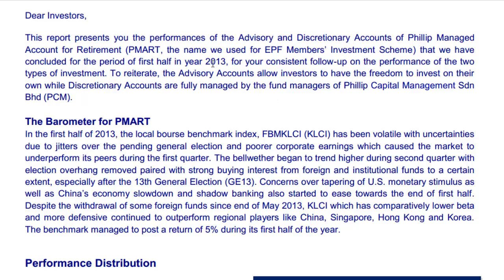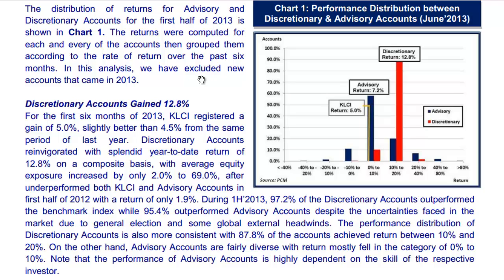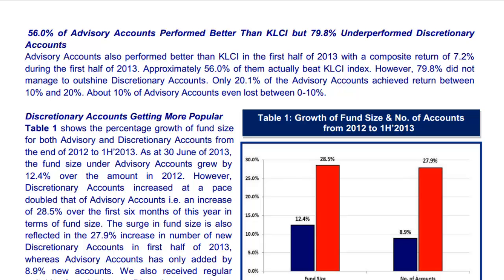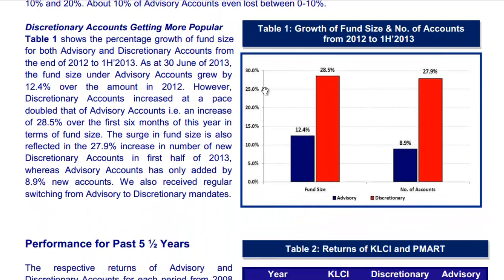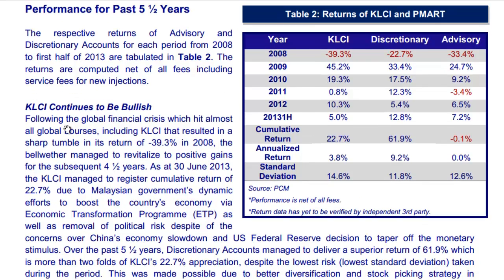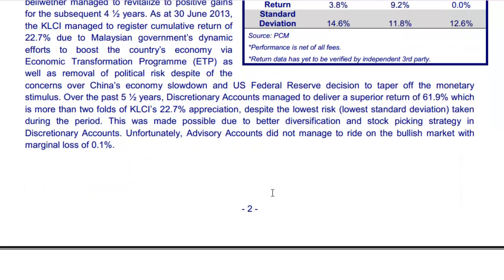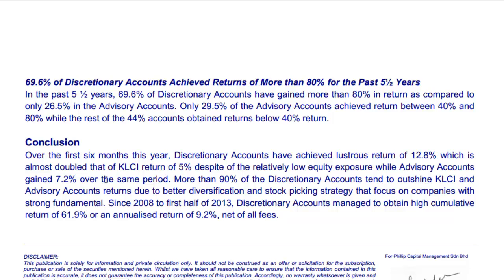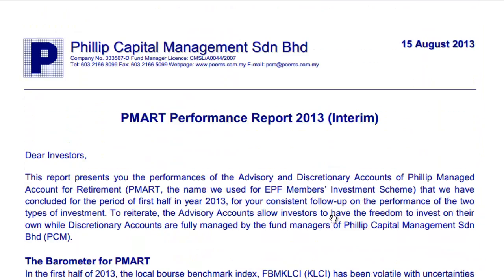PMART by PCM - Maximize your Retirement Fund Return with Long Term Savings and Investment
LCF, founder of reviews the first half 2013 performance of the private fund manager which provides an avenue for investors to maximize their retirement fund portfolio investing in KLSE stocks.